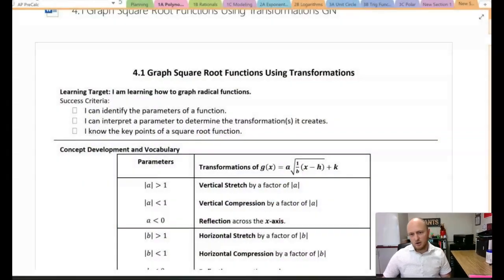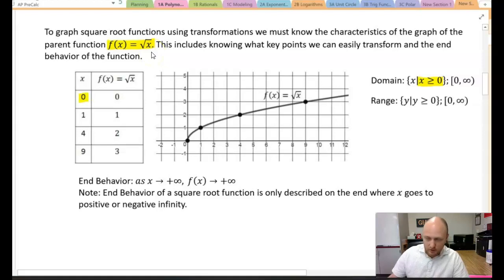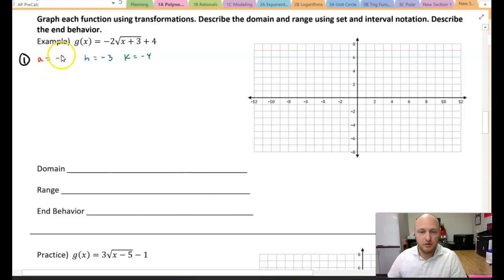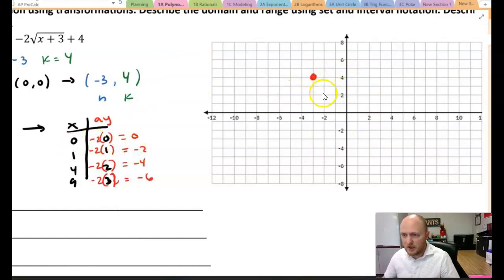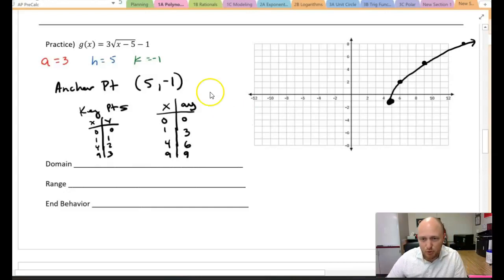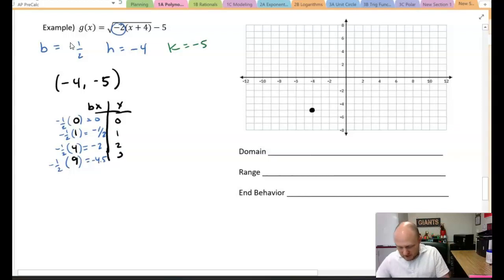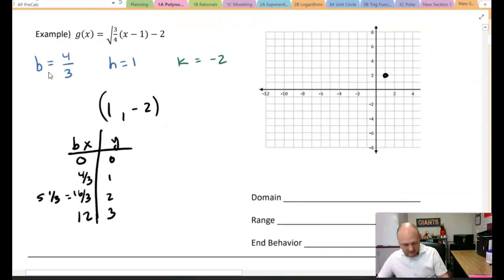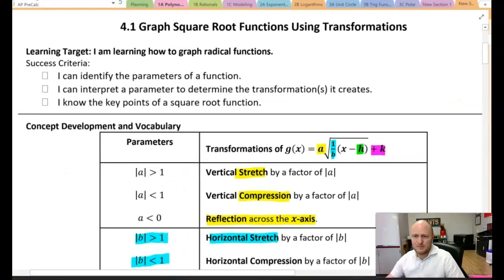Precalculus | 4-1 Graphing Square Root Functions with Transformations